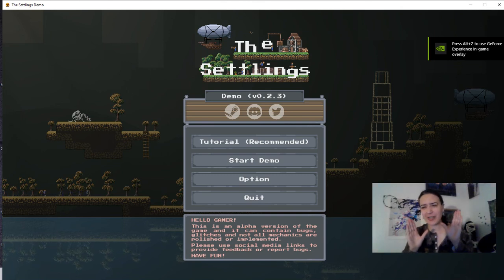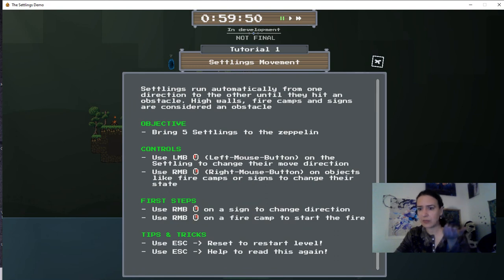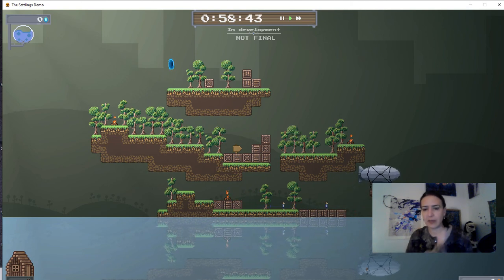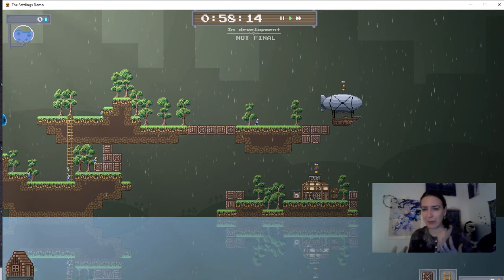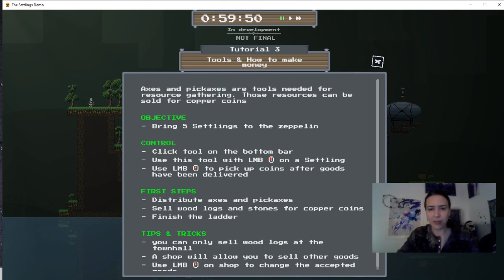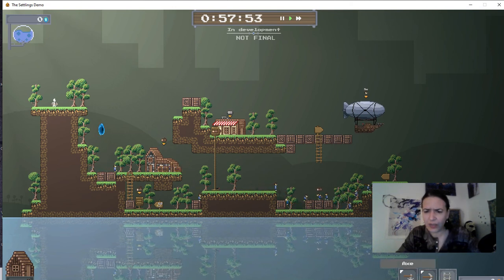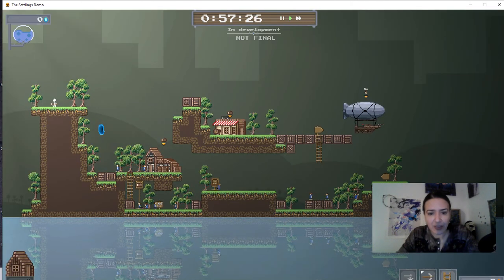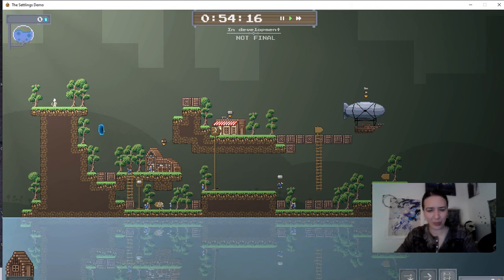The Settlings (Free Alpha Test!)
From the Developer:
Relaxing Lemmings inspired settlement builder & resource management game in retro pixelart optic. Gather, deliver, build & fight - All this in your own pace with atmospheric music and many unique mechanics!